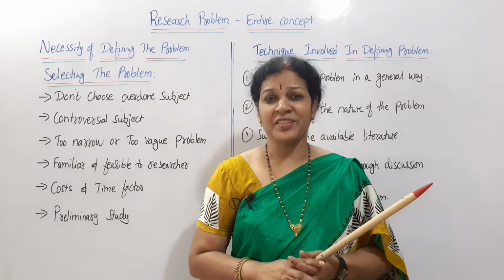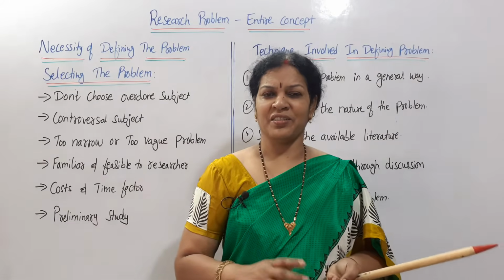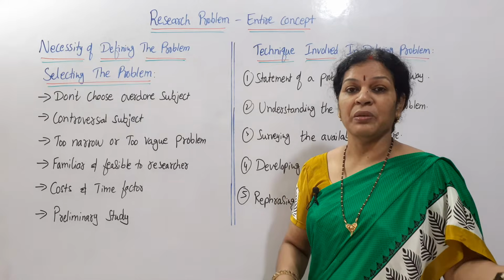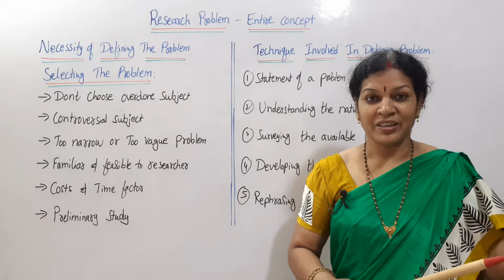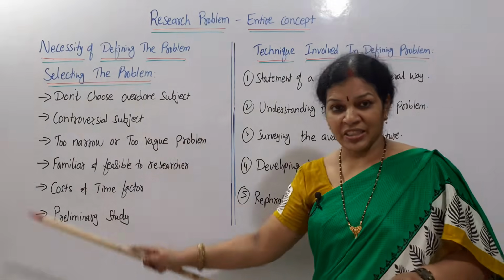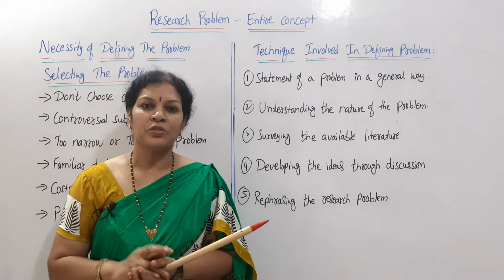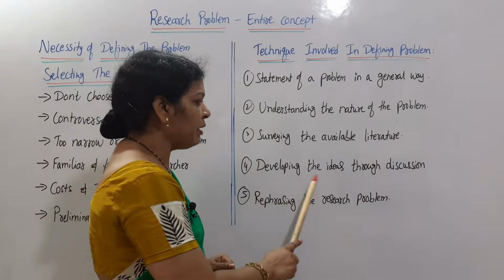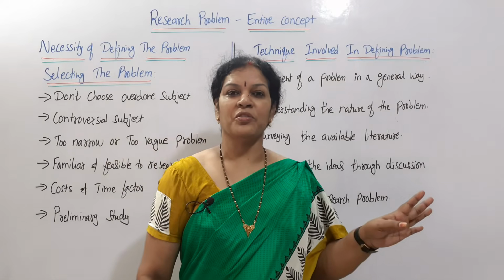5. "Research Problem - Entire Concept" from Research Methodology Subject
Dear Students,